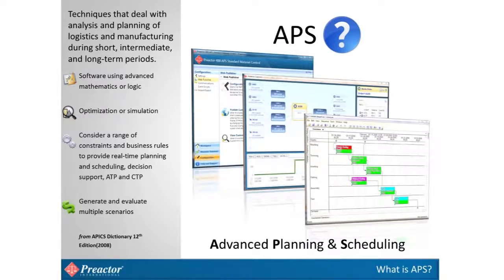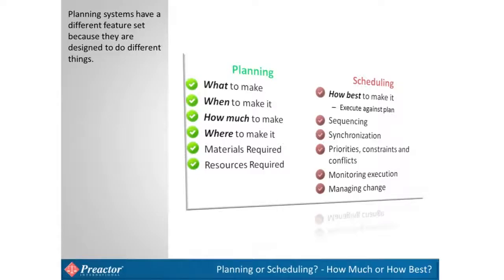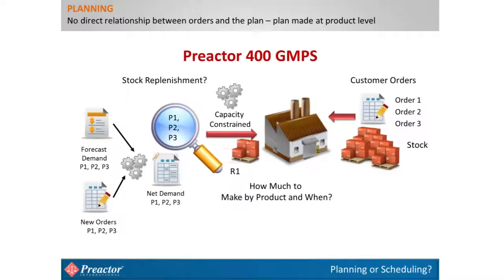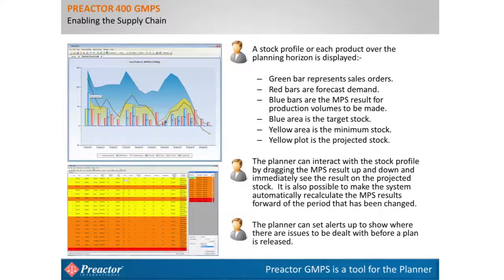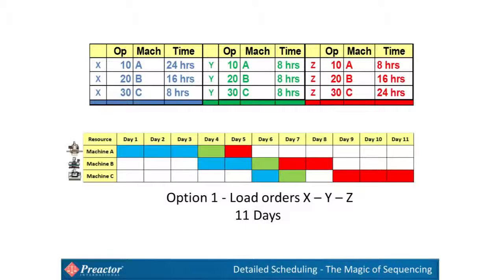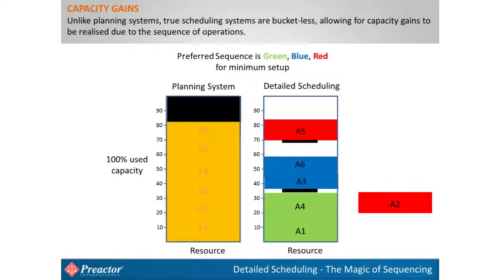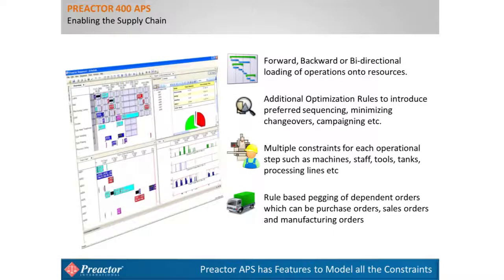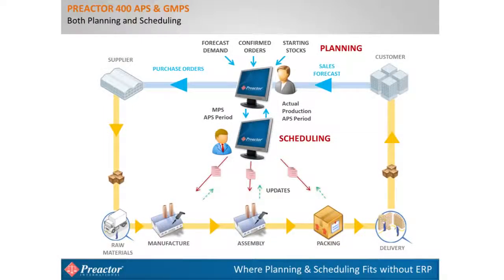Planning & Scheduling with Preactor APS GMPS